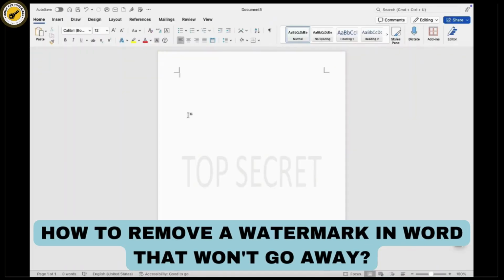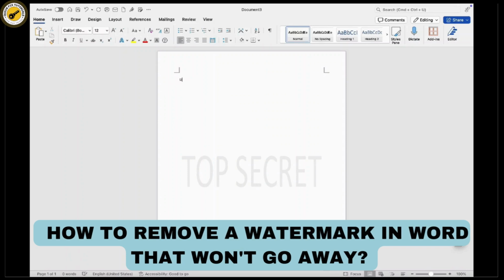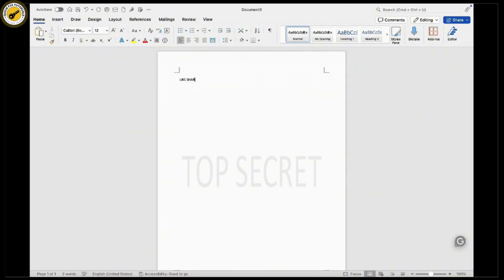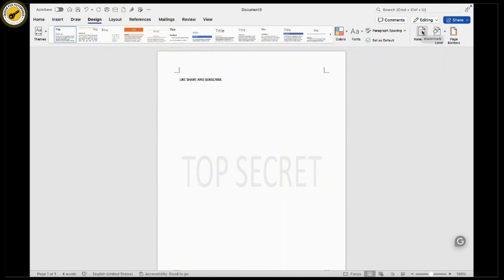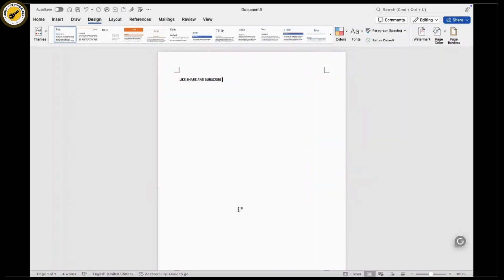How to Remove a Watermark in Word that Won't Go Away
Struggling with a watermark in Word that just won't disappear? This video will show you how to remove a stubborn watermark in Microsoft Word, step-by-step. Whether you're asking, "Why can't I remove the watermark in Word?" or need help with tricky watermarks that won't go away, this tutorial will guide you through the process. Learn the quick and easy methods to completely remove any watermark from your Word document today!

Timestamps:

00:00 How to Remove a Watermark in Word that Won't Go Away
00:10 Why Won’t the Watermark Go Away in Word?
00:30 Step-by-Step Guide to Removing a Watermark
01:00 Advanced Tips for Stubborn Watermarks in Word